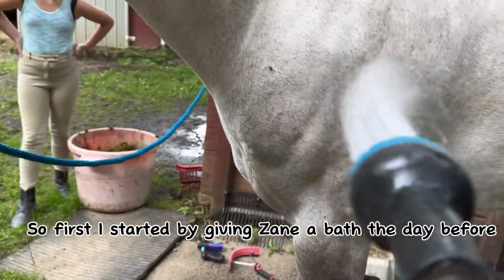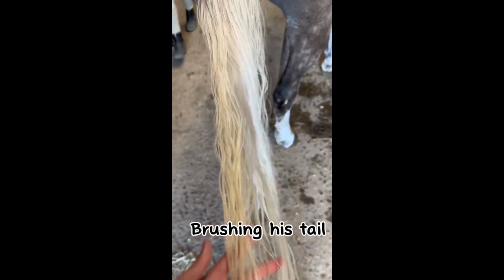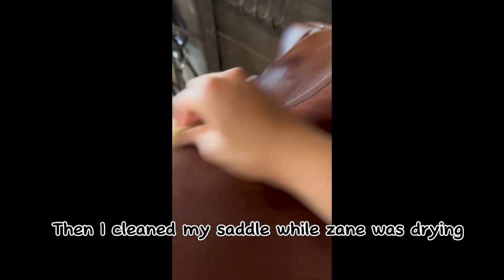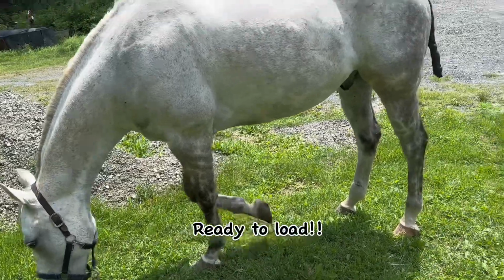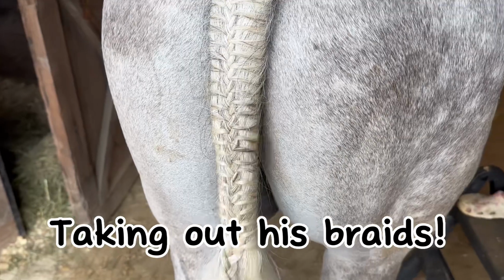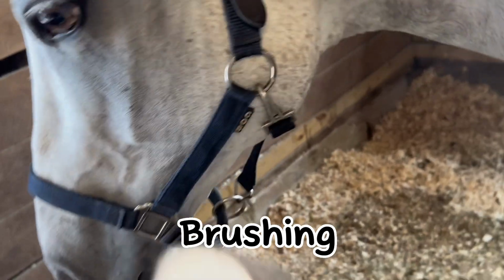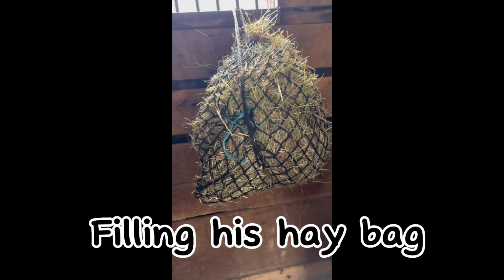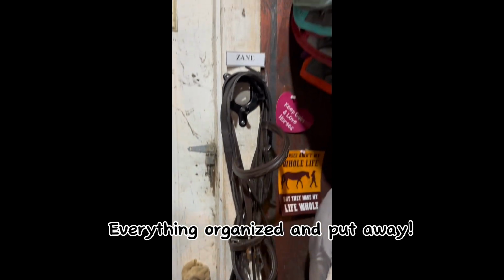DEVON HORSE SHOW VLOG 2023!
Watch my experience at the Devon Horse Show !